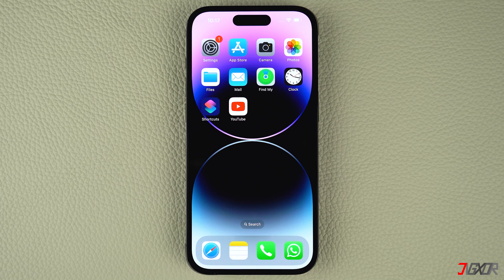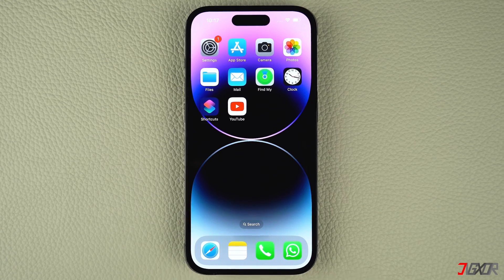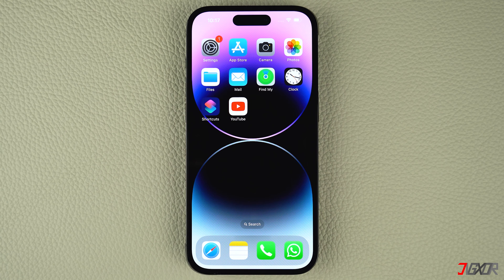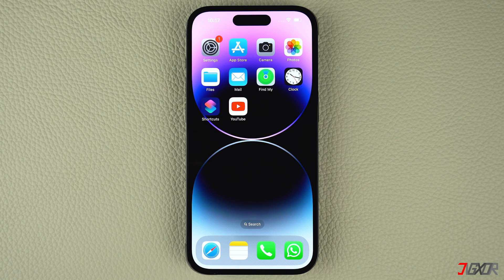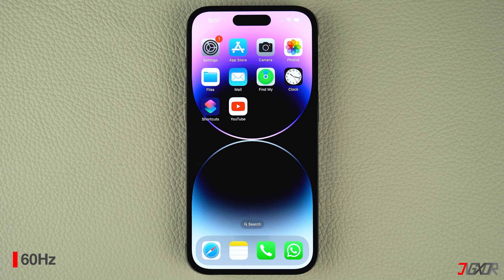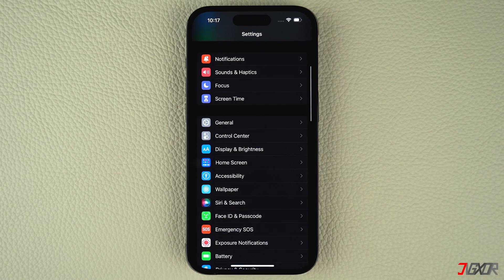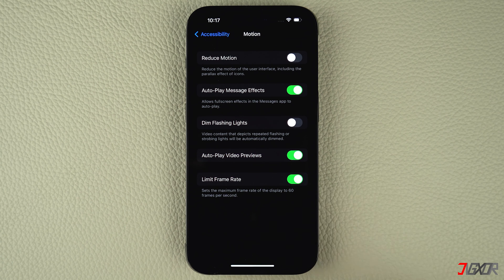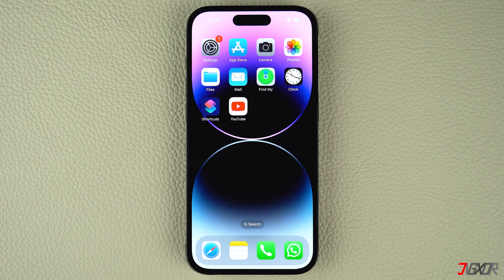How to Turn ON 120Hz on iPhone 14 Pro! [2024]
The refresh rate or frame rate of an iPhone determines how smooth or fluid the transitions or animations on your device are, which is most noticeable when scrolling, watching videos, and playing games. By default, your device is set to 60fps or frames per second. In this video, I will show you how to increase it up to 120 Hertz so you can enjoy a smoother screen on your iPhone. Yours Jigxor

Video: 518